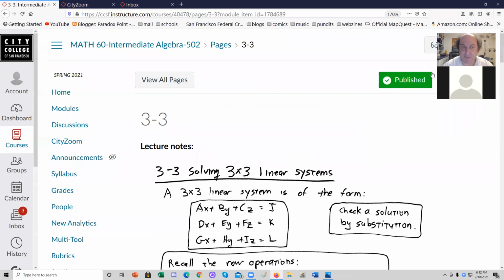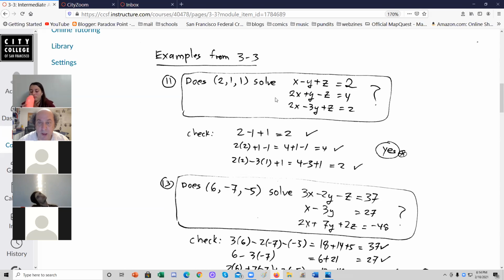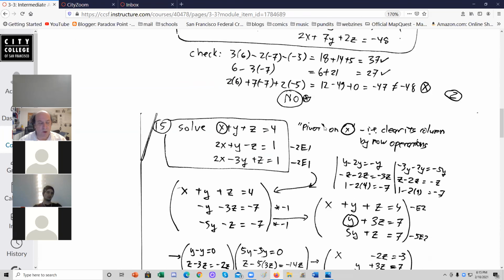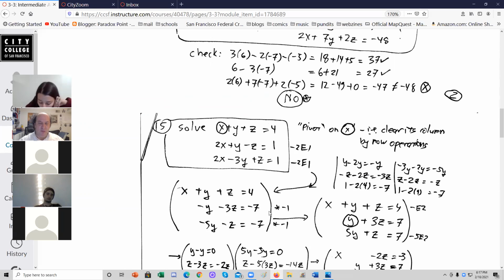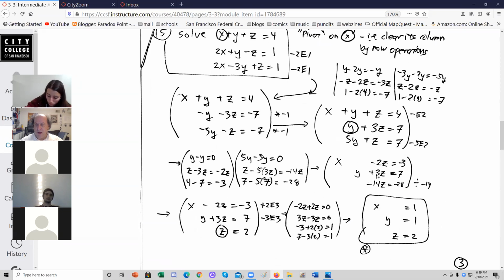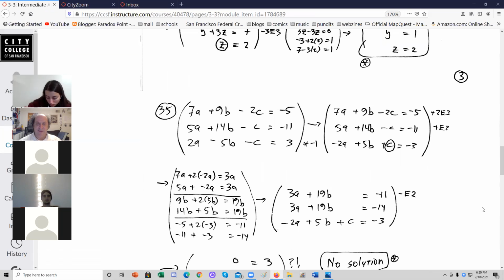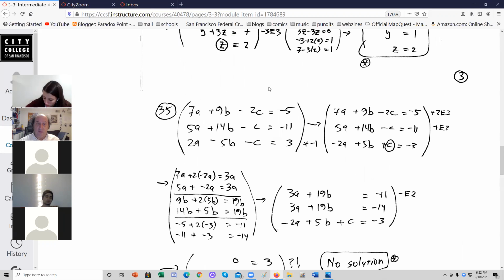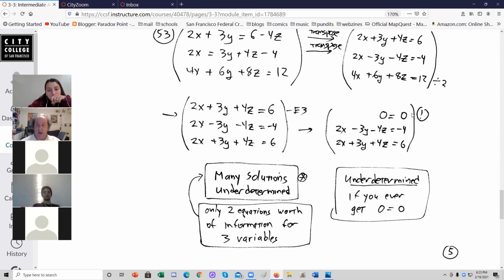intalg 3 3